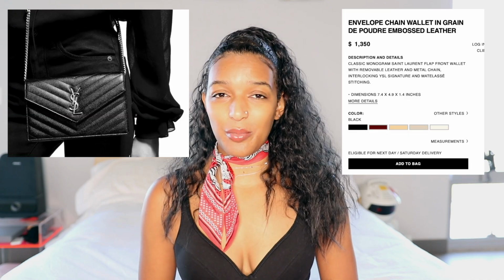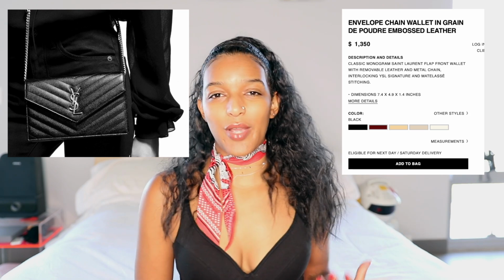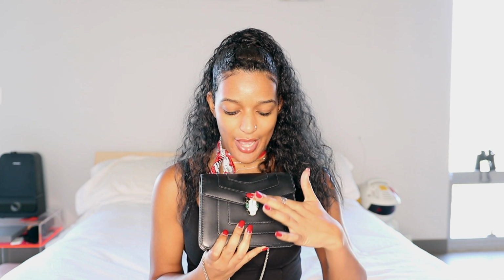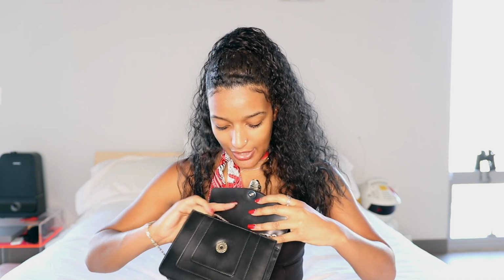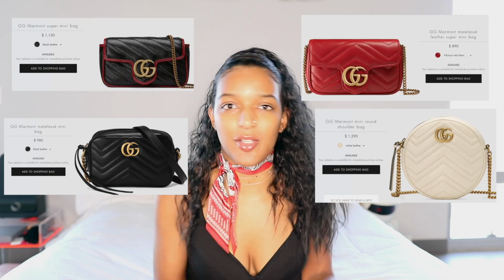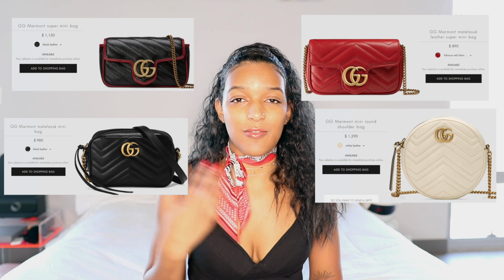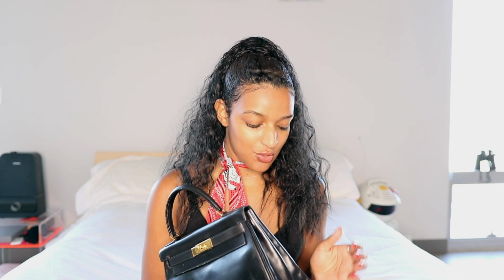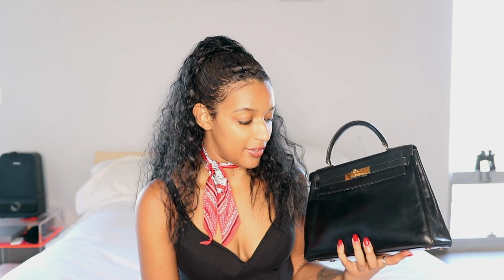EVERYTHING YOU NEED TO KNOW BEFORE BUYING YOUR FIRST DESIGNER BAG!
hi guys,

These are my tips for buying your first luxury bag. As I mentioned in the video, the top 3 are Chanel, Hermes and Louis Vuitton, but of course you have other options too (like Gucci, Bvlgari, Prada, etc.).

Hopefully you find this video helpful in choosing the best first designer handbag for you!